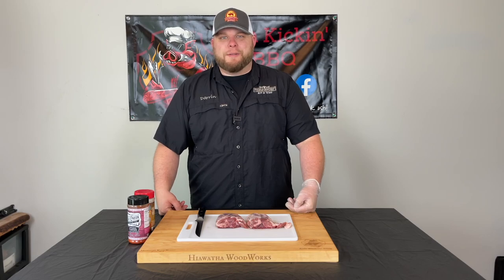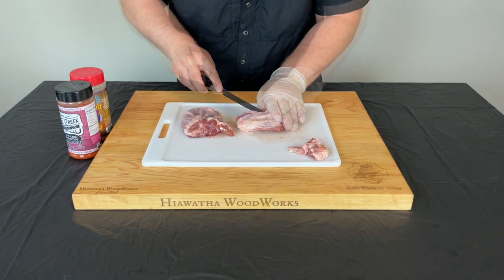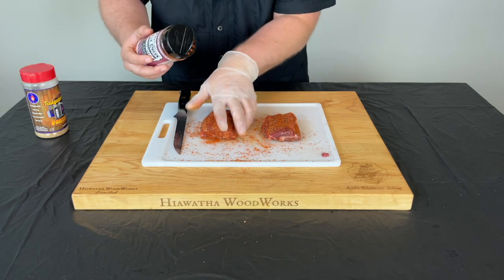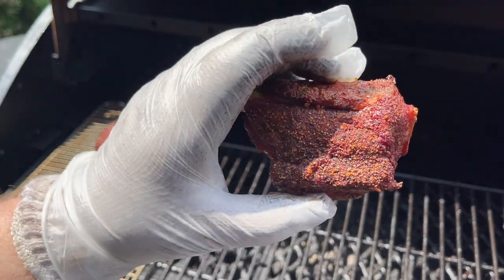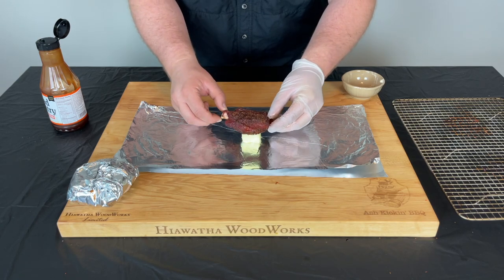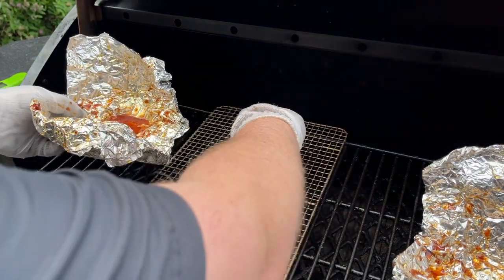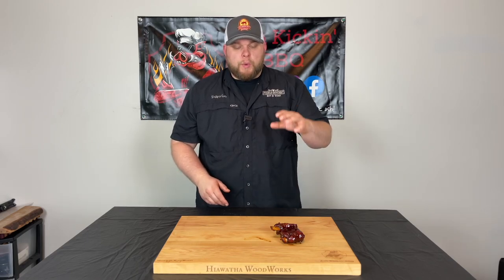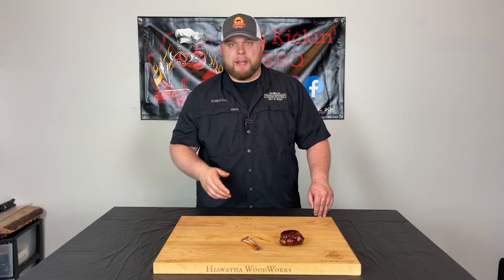Pig Wings | Smoked Pig Wings On A Pellet Grill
In today's video we are talking pig wings! Specifically smoked pig wings on a pellet grill! If you have never had pig wings, all they are is a cut of meat from the fibula of the pigs shank! They are absolutely delicious, and I cooked these as I would ribs! I highly recommend you try smoked pig wings for your next unique cook, and the best part about these is the flavor profile is absolutely endless! You could do asian pig wings, spicy pigs wings, whatever you want! The most important thing is to just cook them until they're tender! I guarentee that these will have your guests asking for seconds! You can order pig wings for yourself with the link below from Porter Road, which has TONS of high quality meat!

I seasoned these pig wings with my go to Party Rub, and then hit them with some Elk Creek Hog Knuckle. After that I got them on my Pit Boss Pro Series pellet grill, and had the temp set for 300º F. I let them cook for about 1 hour and 20 minutes until the bark was set and the color was good. Then I wrapped them with a pad of butter and some Head County Apple Habanero sauce and got them back on the cooker. After another hour these pig wings were reading an internal temperature of about 208-210º and felt tender. I pulled them out of the wrap and got them on the smoker for a few minutes to set the bark back up, and then I sauced them. I let the sauce set for about 5 minutes, let these pig wings rest, and the rest of history! These smoked pig wings were absolutely fantastic!

I hope you enjoyed this video! As Always, I truly appreciate all your support!!

-Elk Creek BBQ Hog Knuckle Rub

-Head County Apple Habanero

-Dalstrong Slicer

-A-MAZE-N Smoke Tube

-Cookin' Pellets

-The Smoke Tube